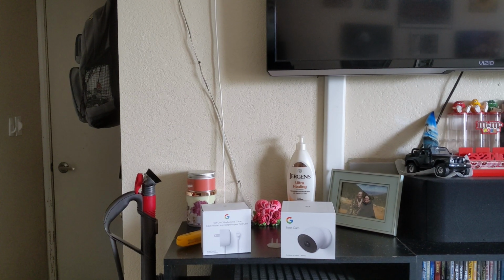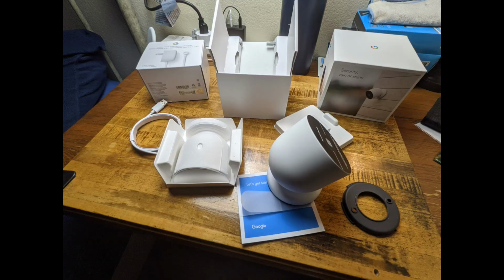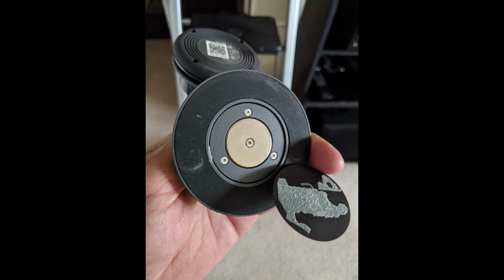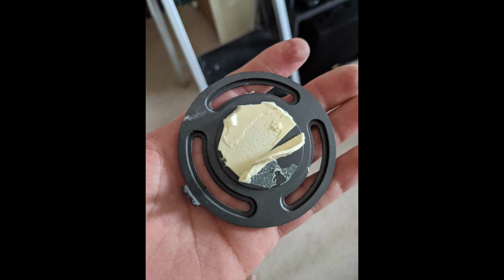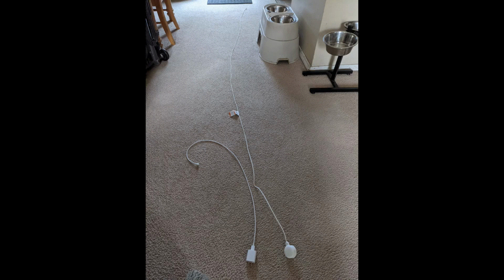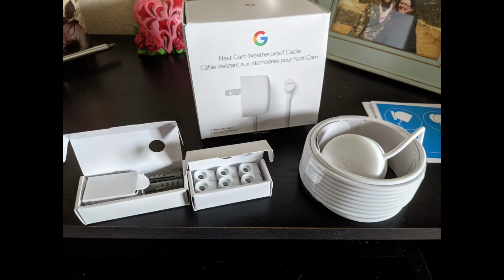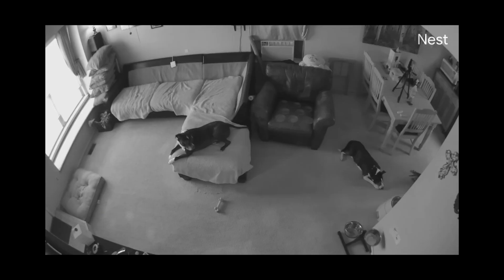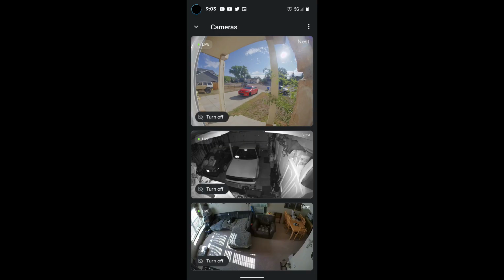New Nest Cam install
Update11/17/21: it has been a few months with this new camera set up and i do like how much louder the speaker is on it. This IS good upgrade from the OG Drop cam style Nest cam.